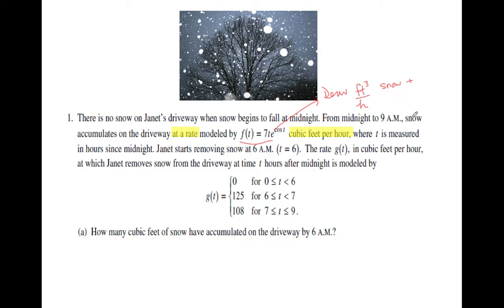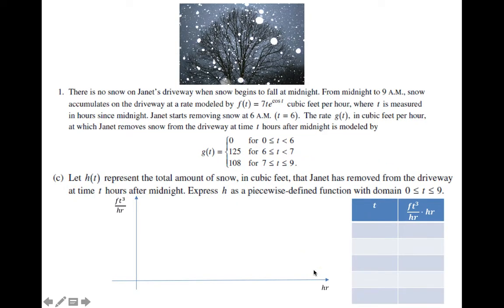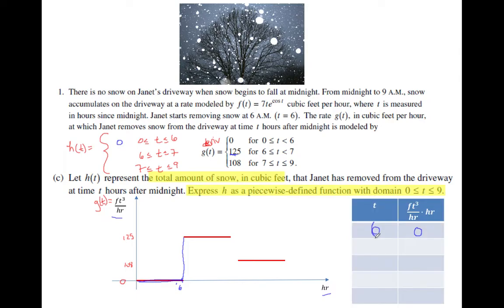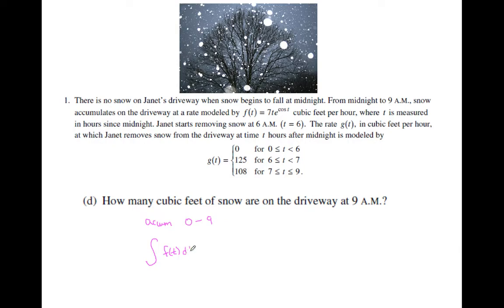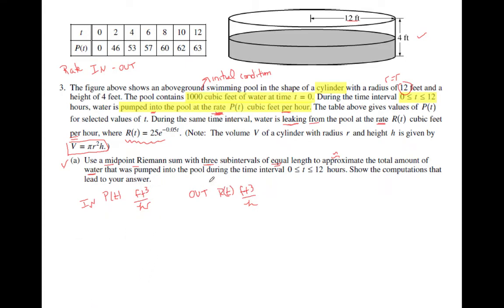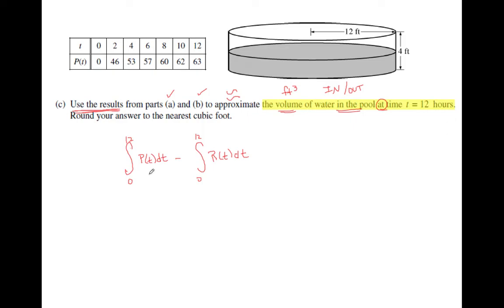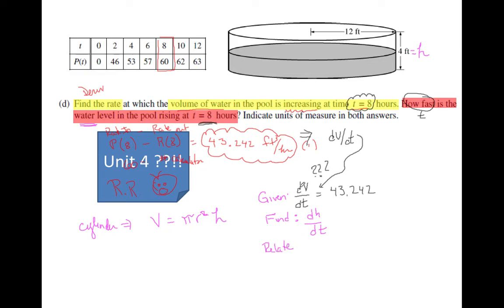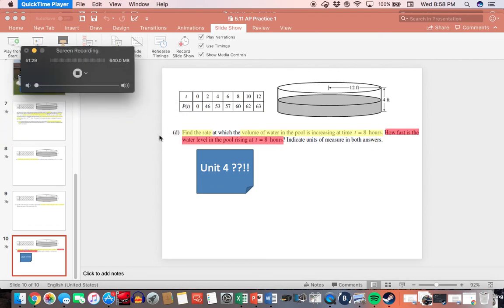BC Calc Rate In Out Problems